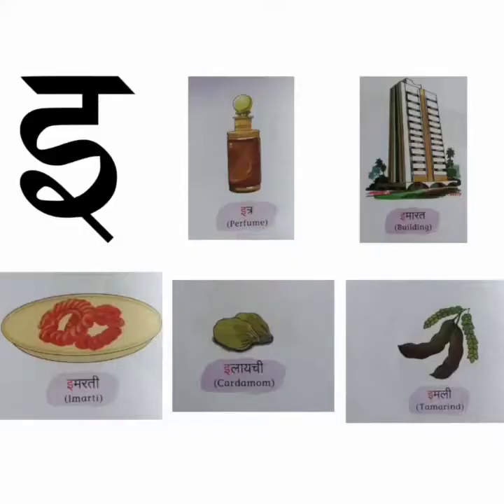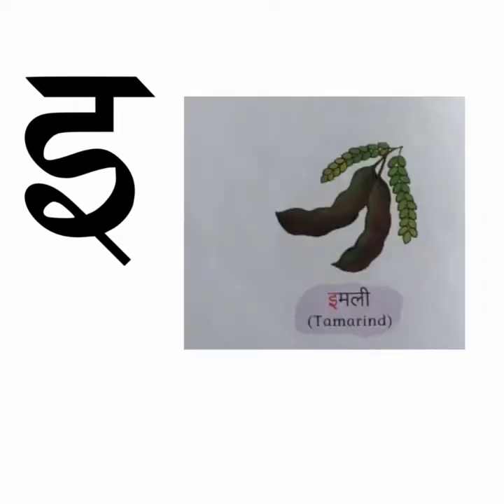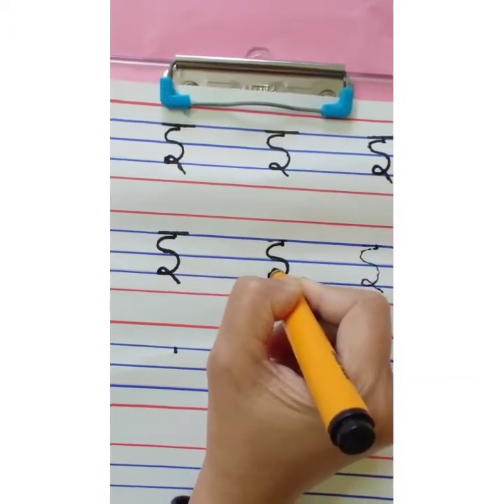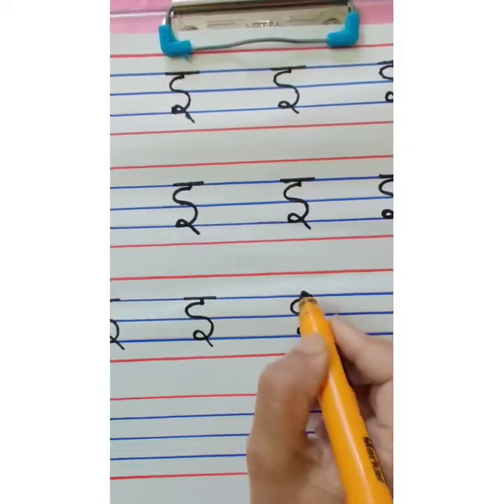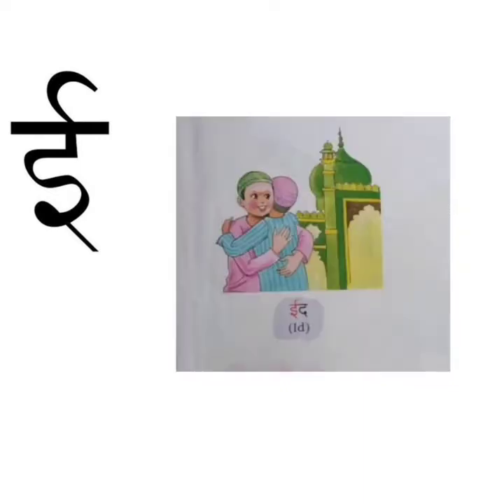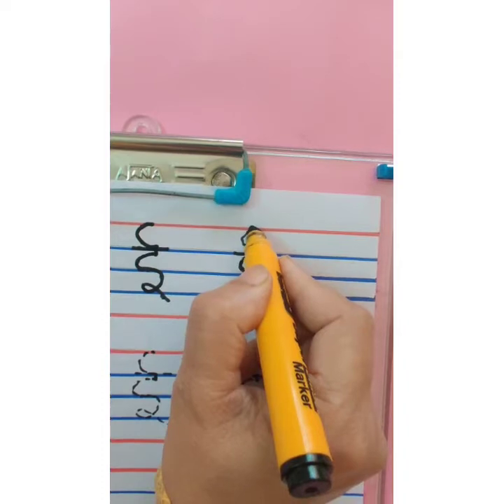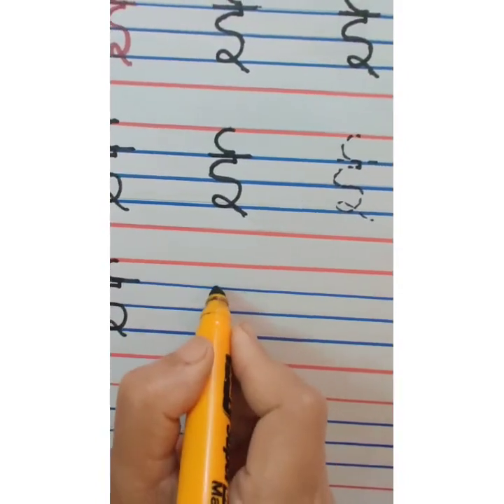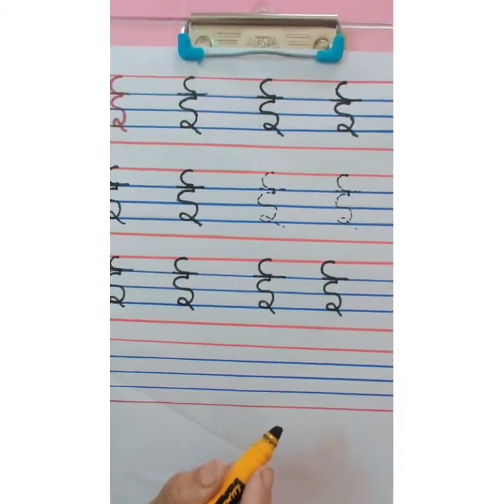The Orbis School - Hindi - Jr KG - Revision of इ and ई